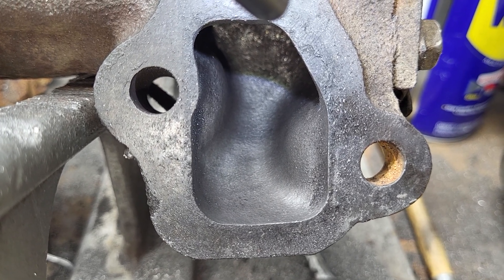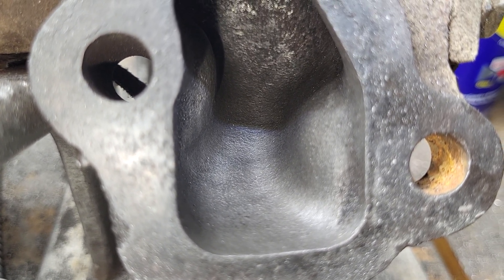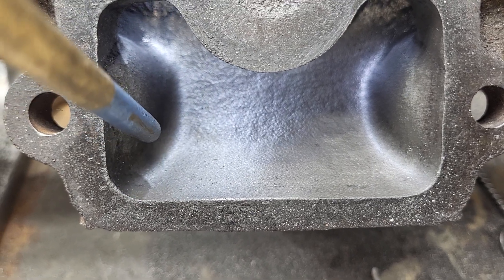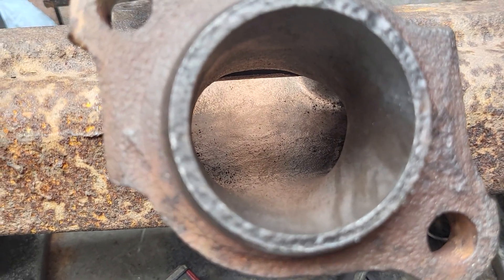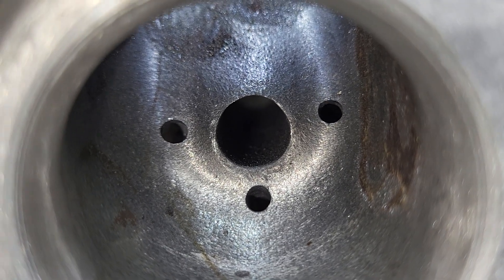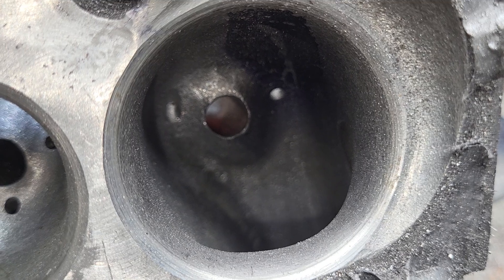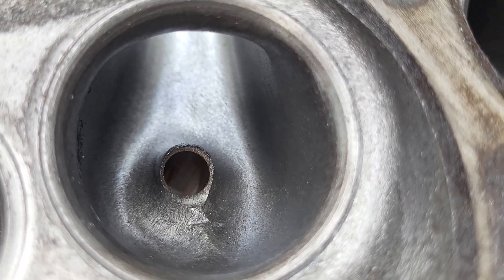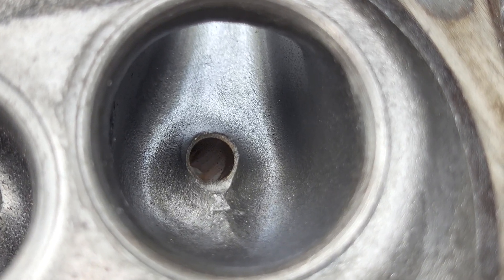David Vizard, Unity Motor sport Mission Impossible 318 project Finishing up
We take a look at the 318 ported log exhaust manifolds. How I pushed the casting limits on the open chamber 318 heads  using D.V.' s ported chunk and drilling holes to measure. Finishing everything before the D.V. road trip.